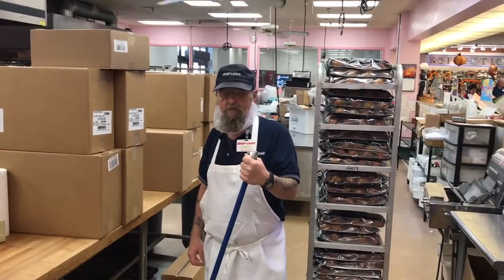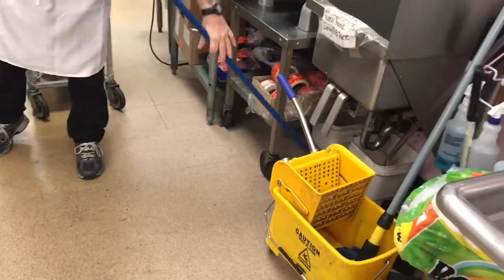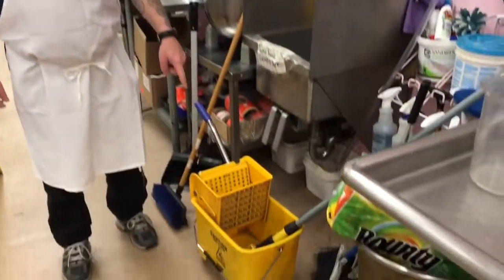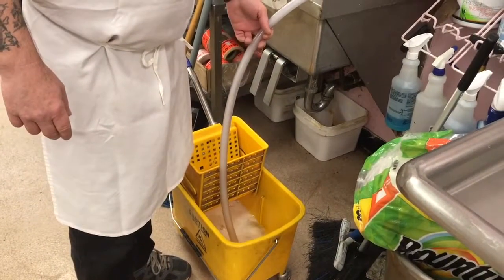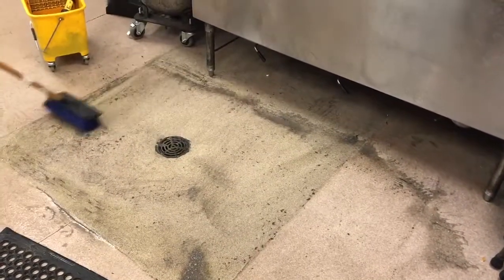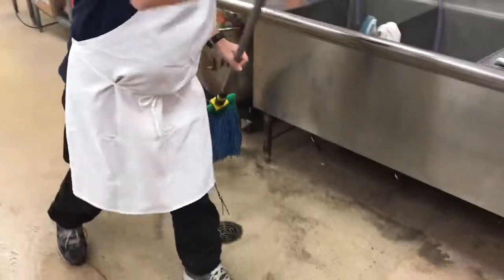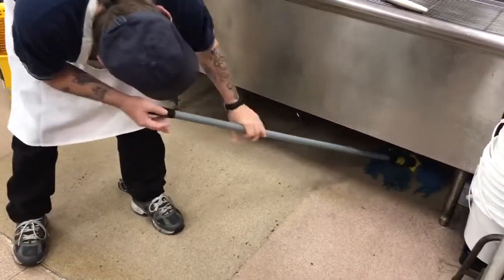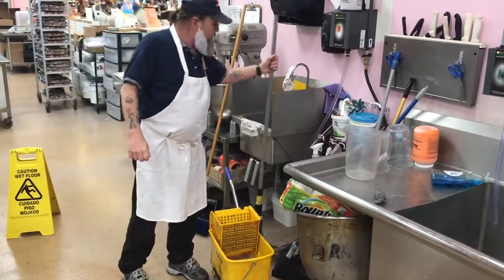Washington Shop 'n Save Floor Cleaning